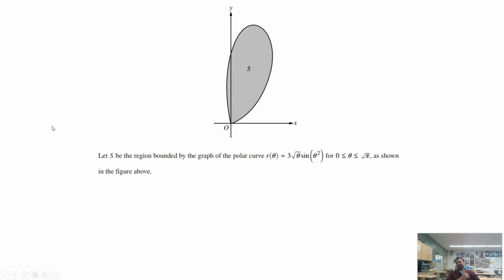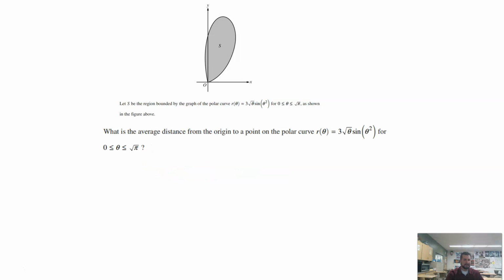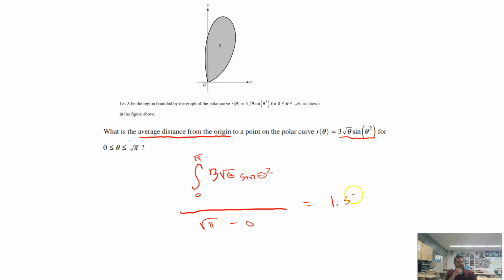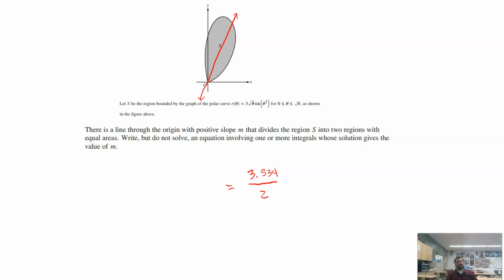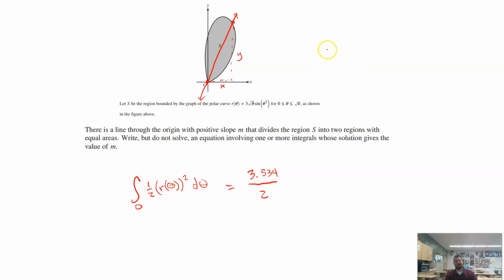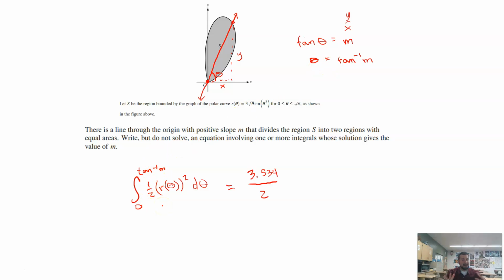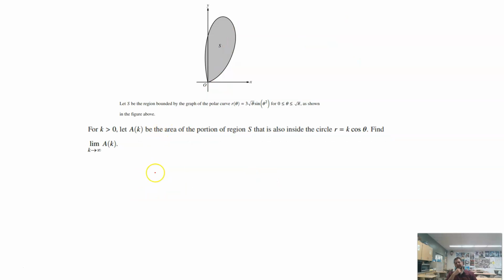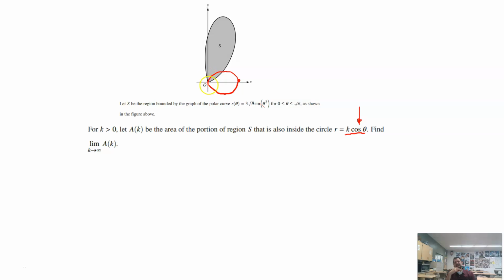2019 Polar Coordinates #2